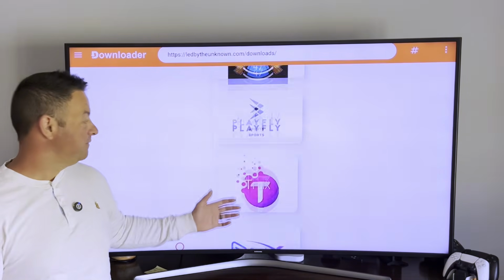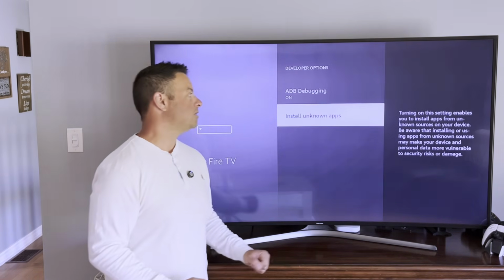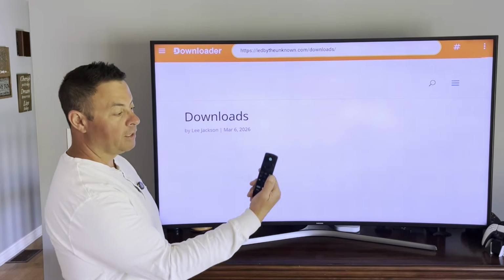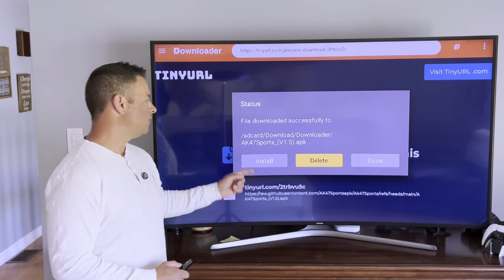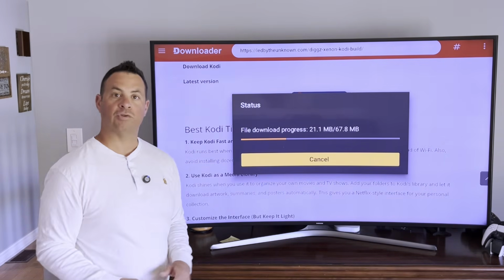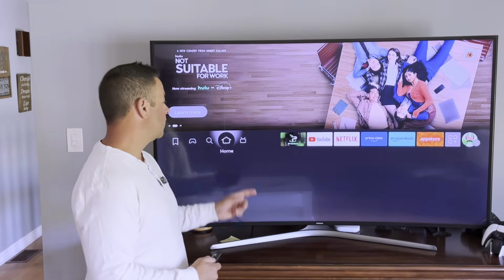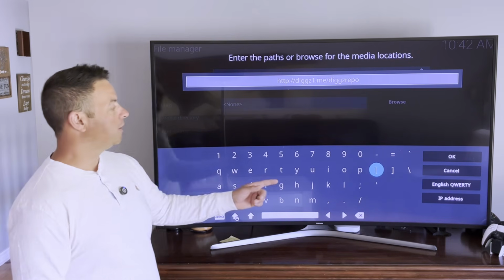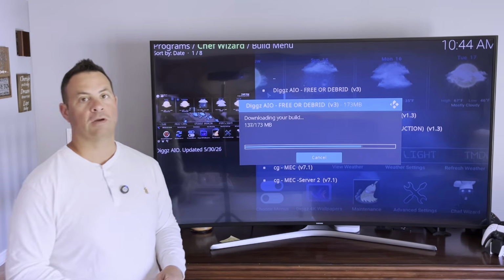🥇 Watch FREE Movies, TV Shows & Sports Right Now